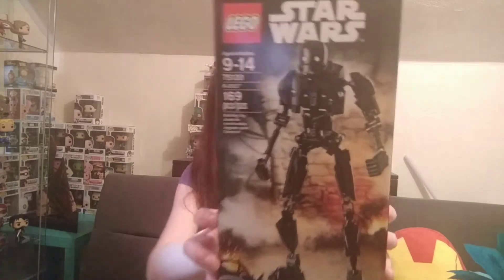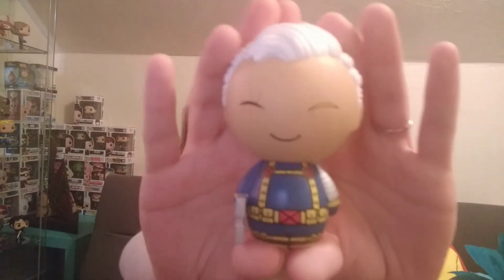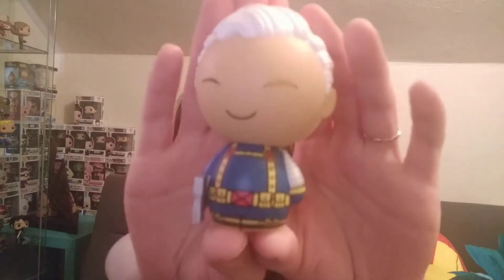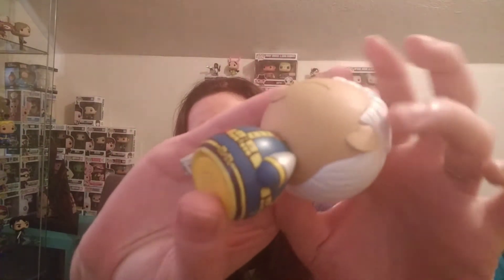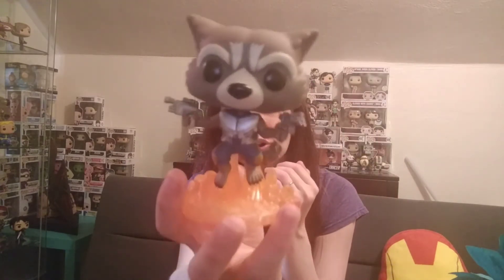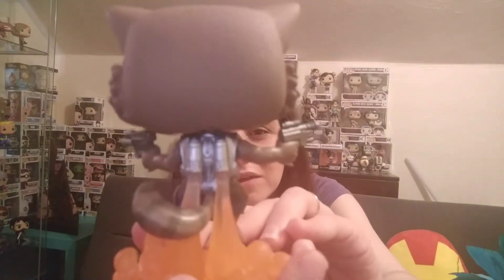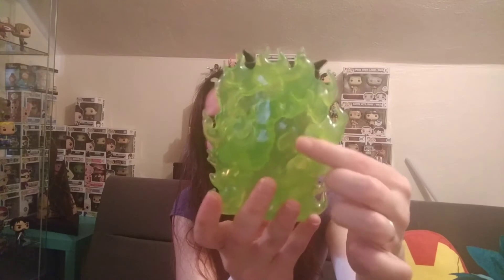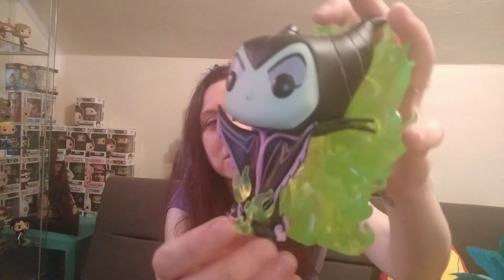Unboxing Cable dorb, Malificent pop and mini haul